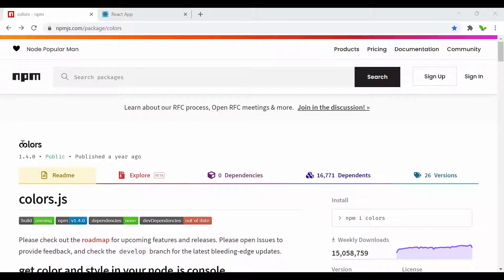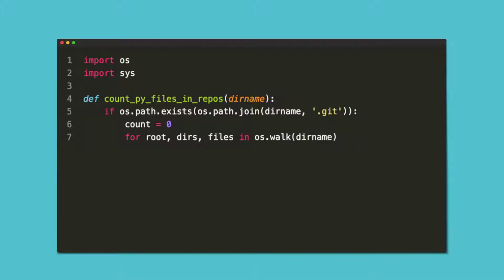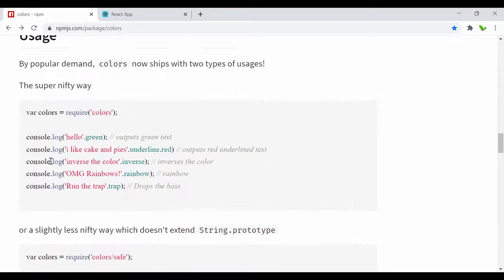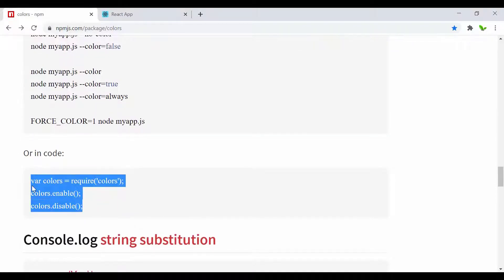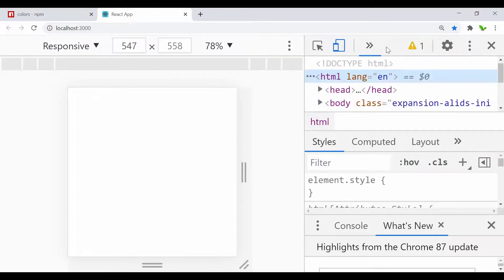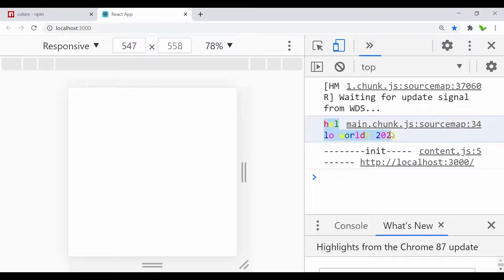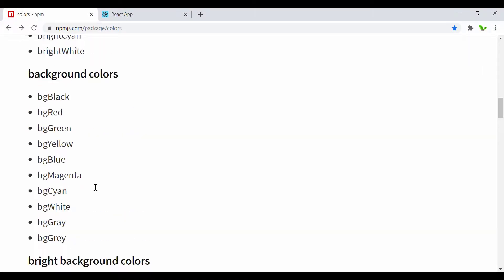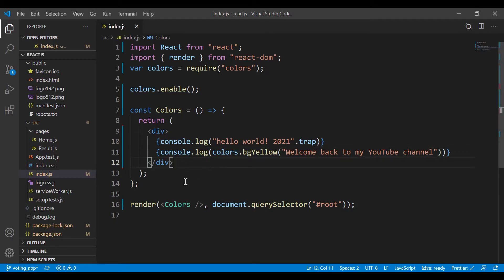Colors.js - One of The Most Popular Libraries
Happy New Year guys! In this very first video in 2021, I will introduce to you what Colors.js is and how to use it. Hope you enjoy this video!

⭐ Kite is a FREE AI-powered coding assistant that will help you code faster and smarter.